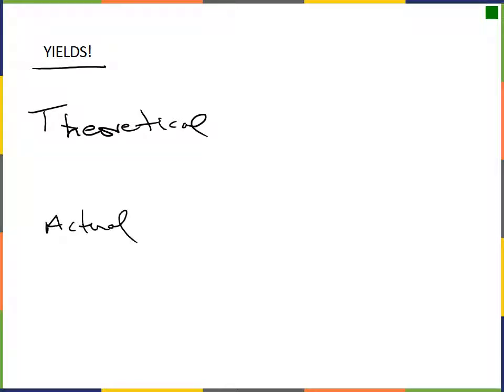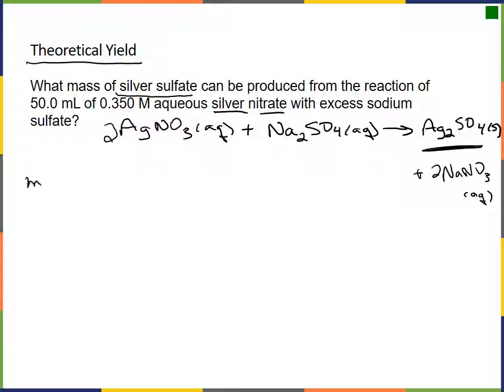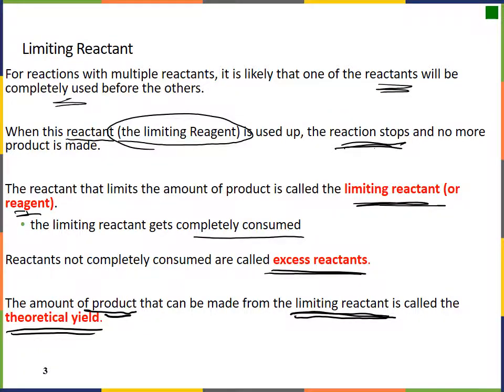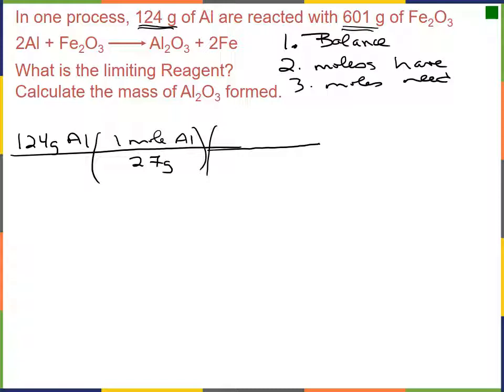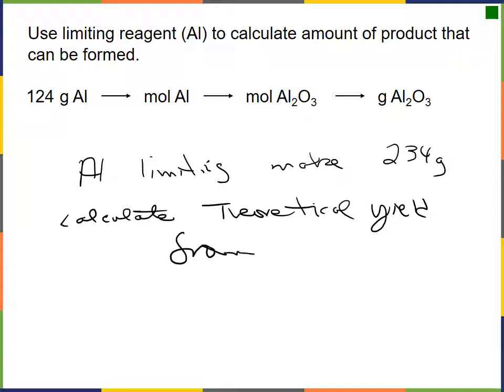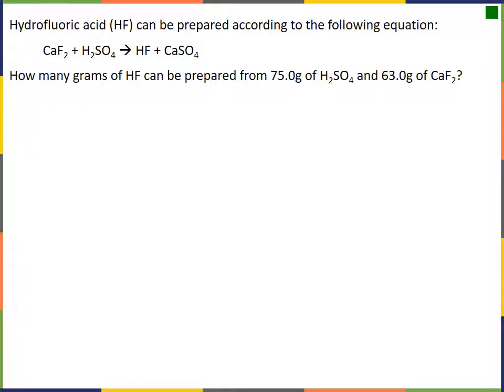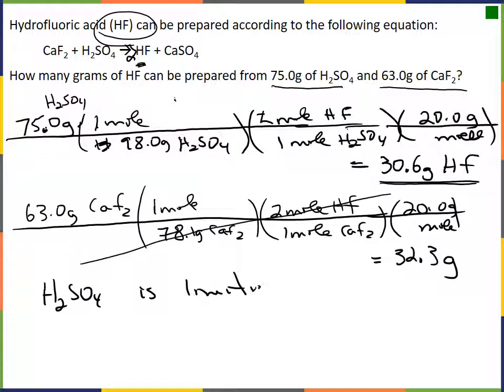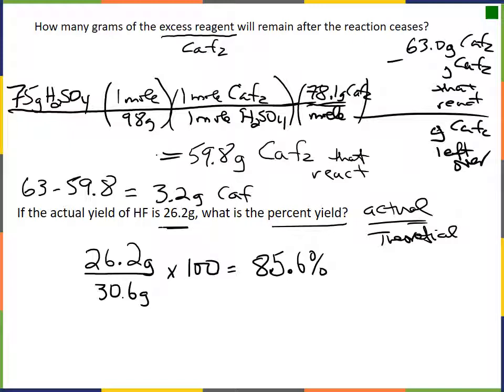Chapter 4 yields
Dr. Burton's lecture on Yields